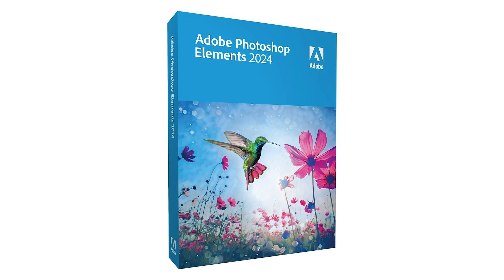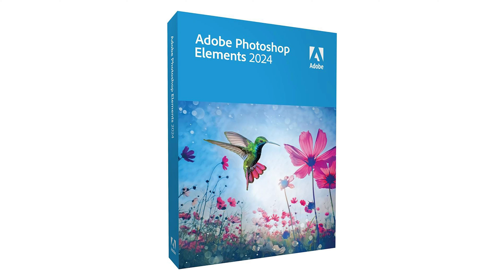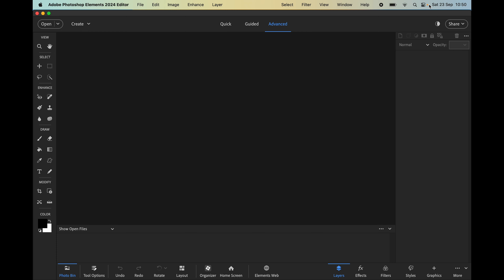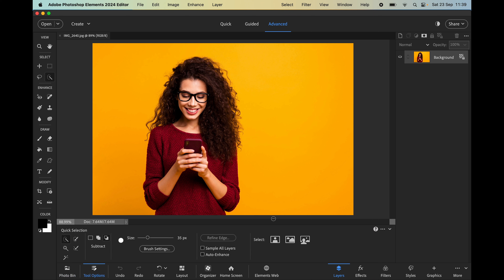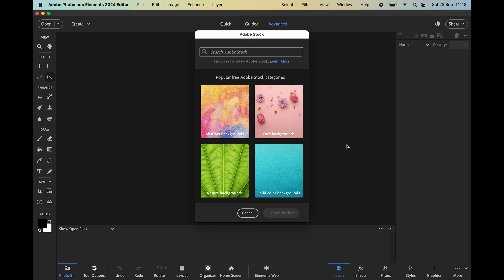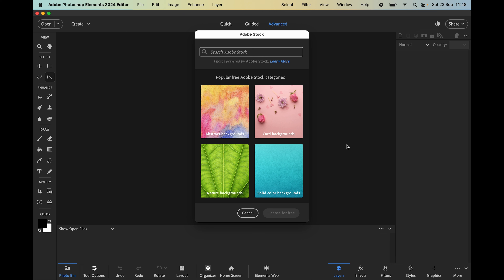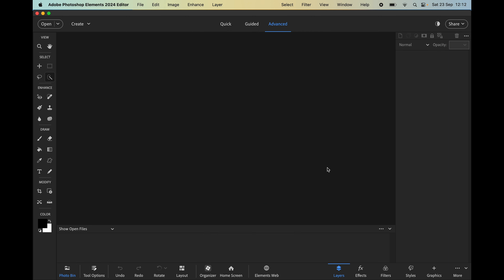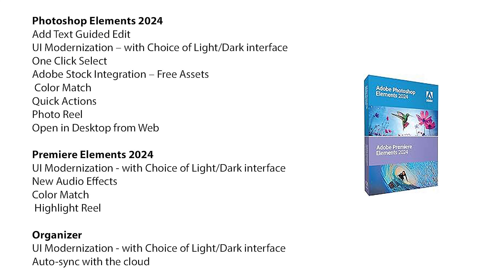Review of What’s New Photoshop & Premiere Elements 2024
In this video I review the best new features to be found in Adobe Photoshop Elements 2024 and Adobe Premiere Elements 2024. Now available to buy or upgrade from any previous version.The new features include Photo Reels to share on social, integration of Adobe Stock free assets and one-click selections powered by A.I. Below this video you will find links to my tutorials and demo’s for many of the new features.